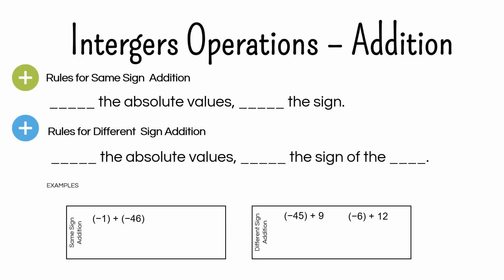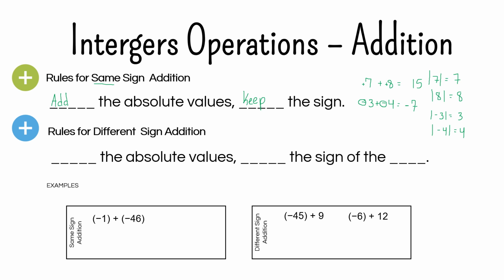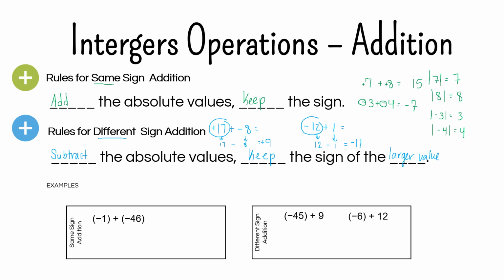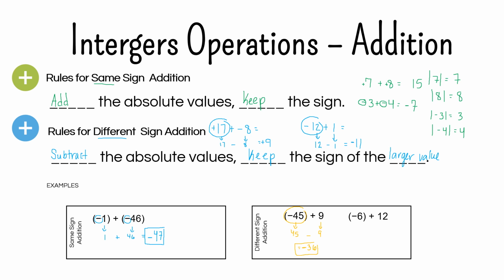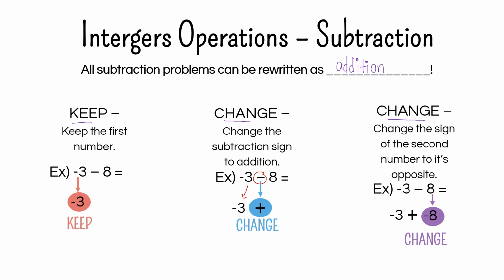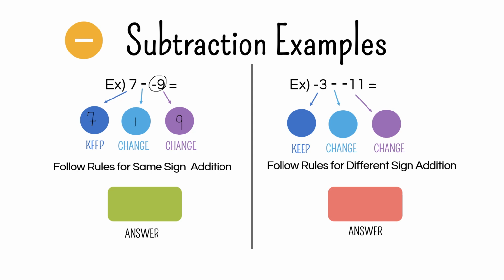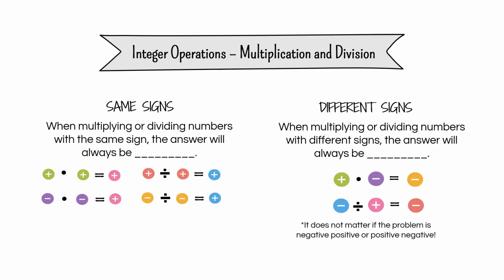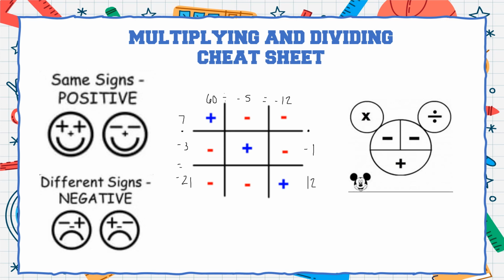Integers Operations Video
Learn how to add, subtract, multiply, and divide integers!